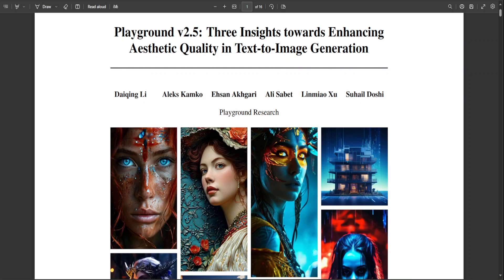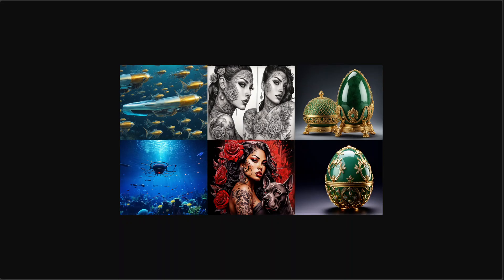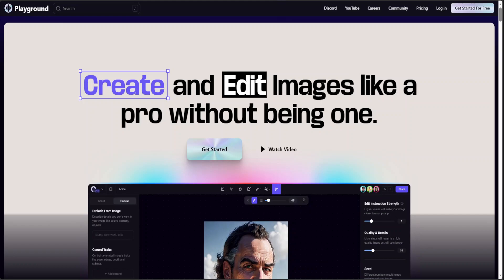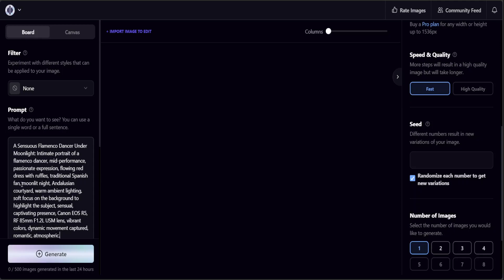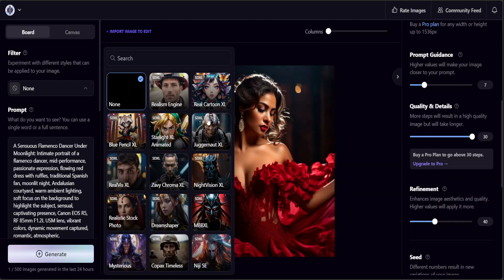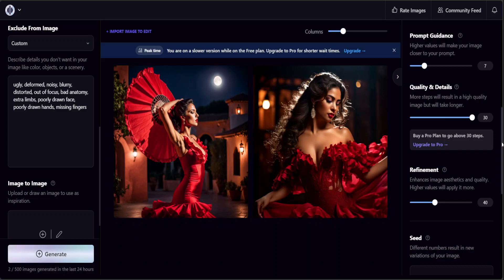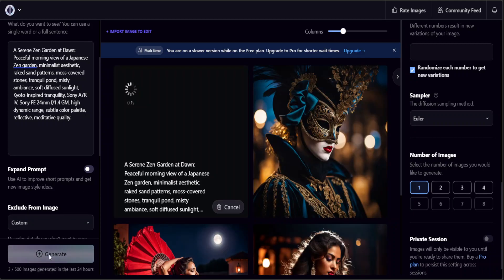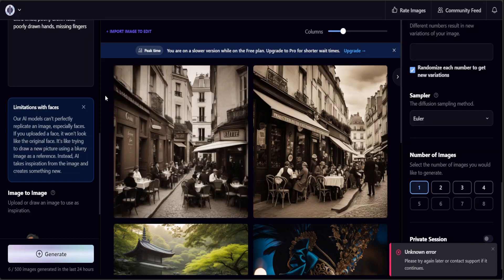Playground v2.5 - Best Free Text to Image Model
This video introduces Playground v2.5 by Playground AI which is the free online new foundation model to create images with open weights.